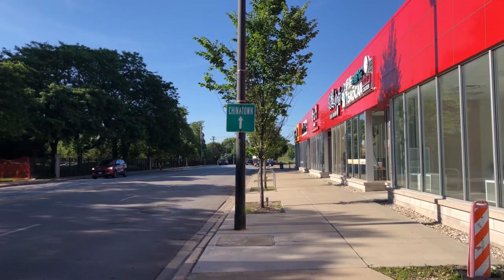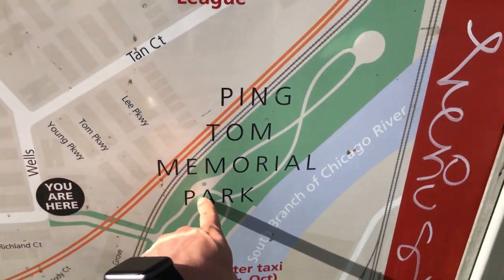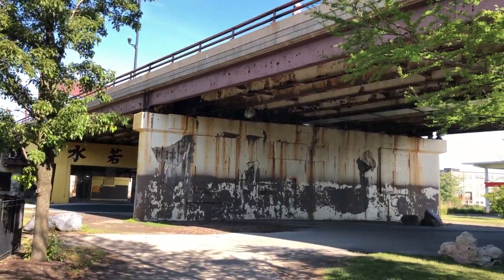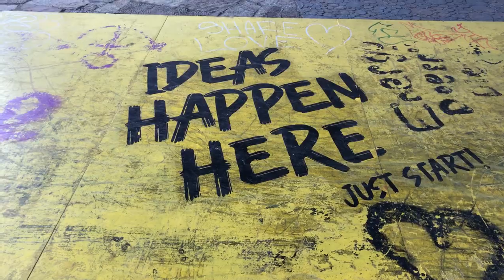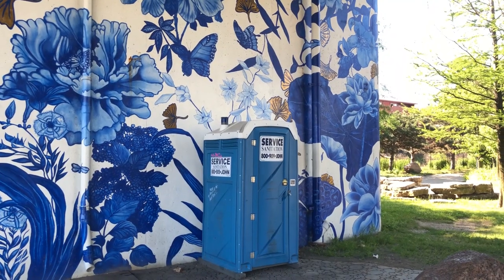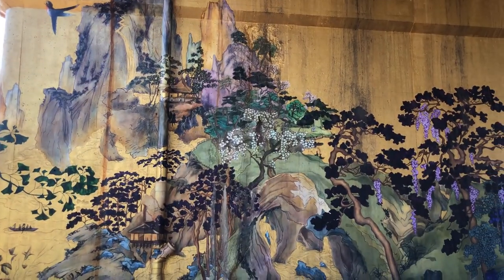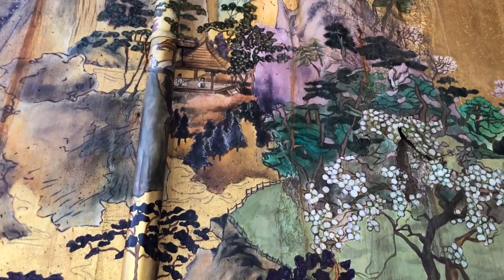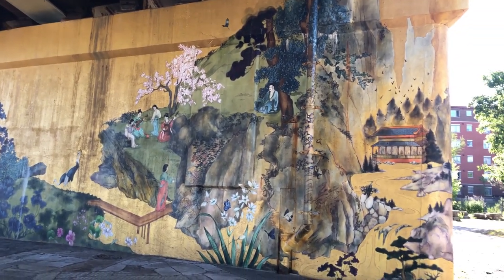4 Reasons Why This is the Best Park in Chicago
Ready to see the best park in Chicago? Come along with me as I show you the incredible and underrated Ping Tom Memorial Park in Chicago. Ping Tom Park is located in Chicago's Chinatown and, for some reason, is the least crowded and most underrated park that I have ever been to. It is quiet, peaceful, well-designed, and also provides excellent views of the city. Here are my 4 reasons why this is by far the best park in Chicago.